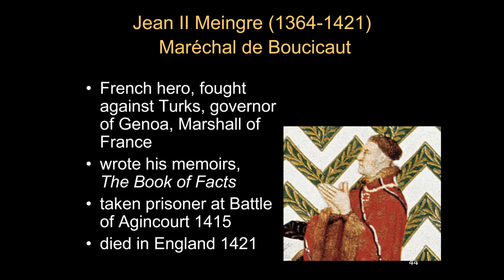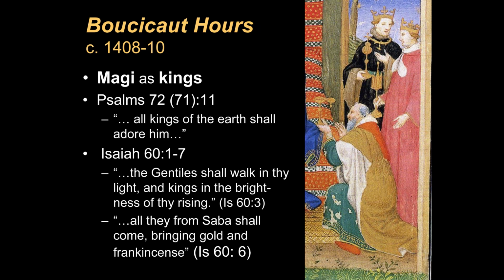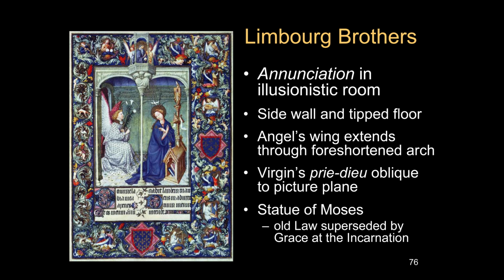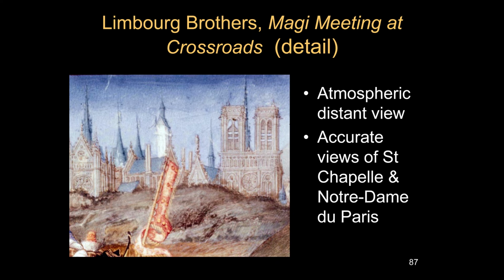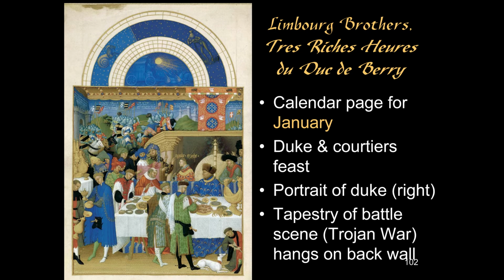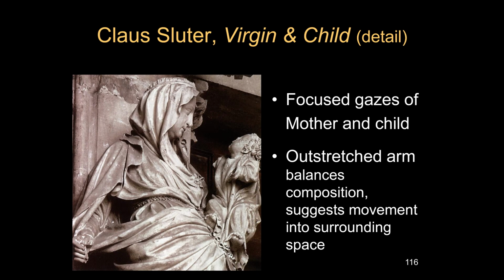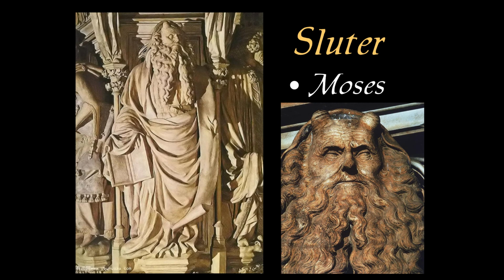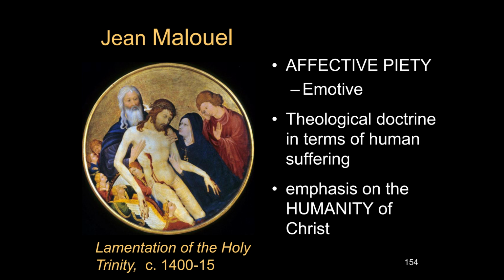ARTH 4007 International Style in France - Part 2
Northern Renaissance
2 France late 14th ea 15th cen